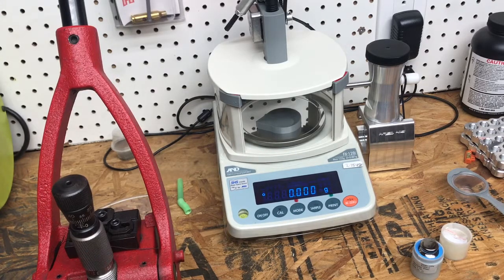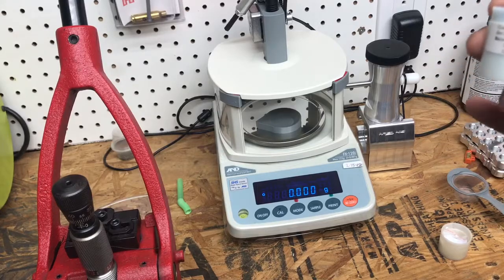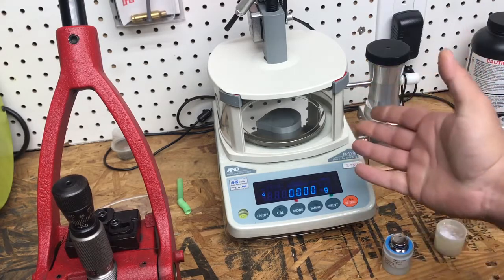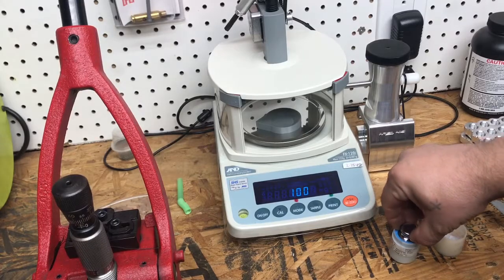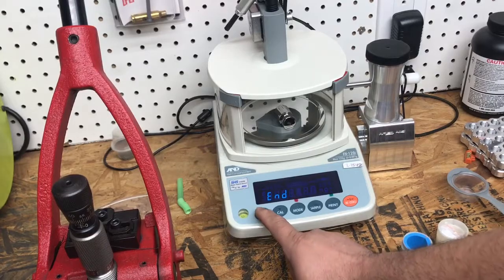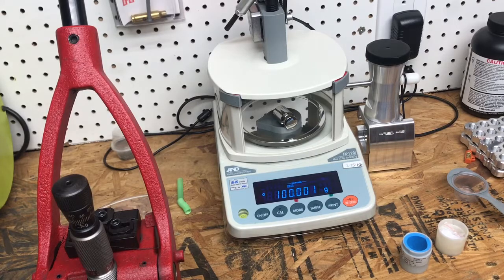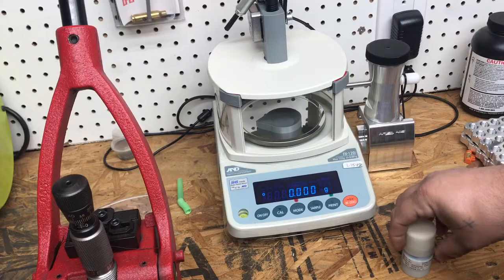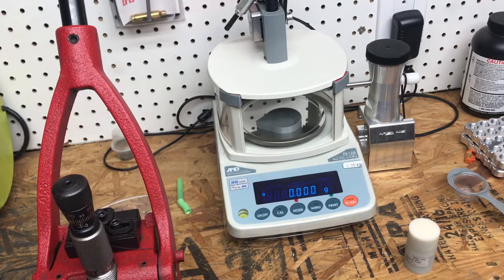How to Calibrate a A&D FX-120i LAB Balance Scale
Instructions on how to calibrate a FX-120i Lab Balance.

You will need a 100gm class F1 calibration weight. I
Paid $18 through this seller on eBay.